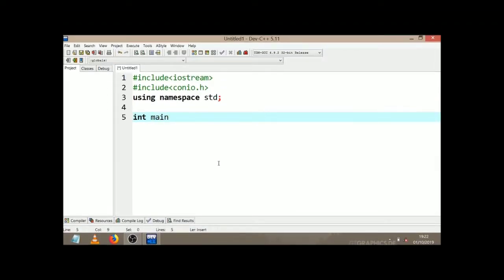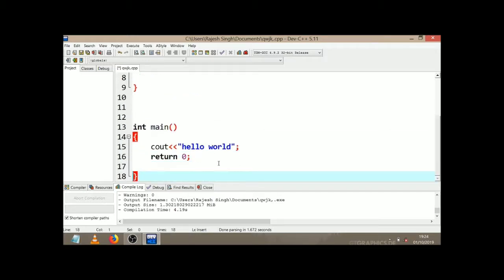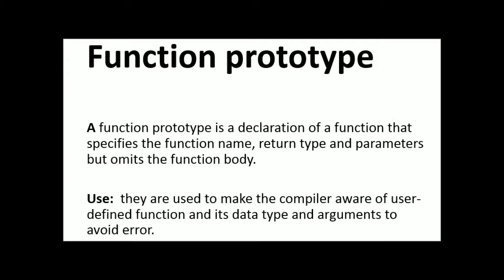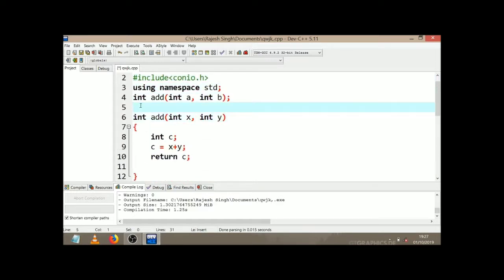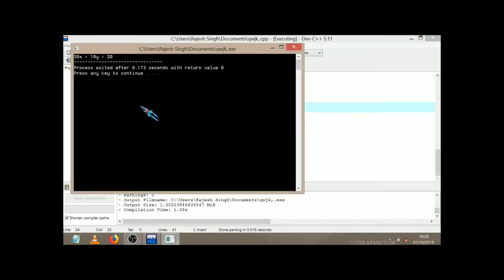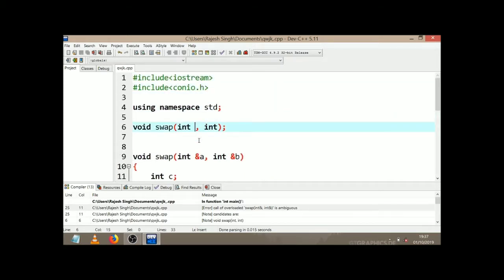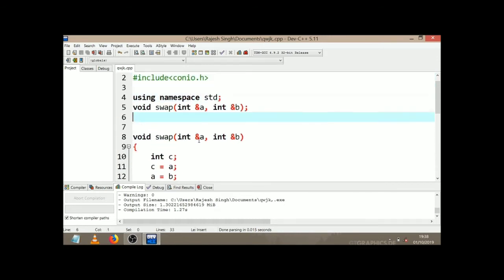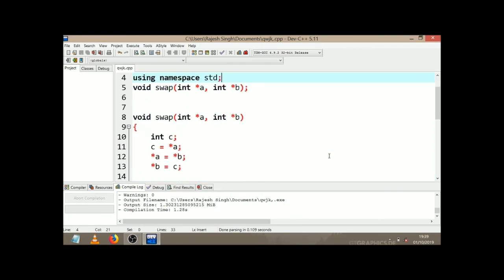FUNCTION IN C++ IN DETAILS. REFRENCE VARIABLE AND POINTER ARGUMENT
returntype function_name(parameters)
 //block of function body